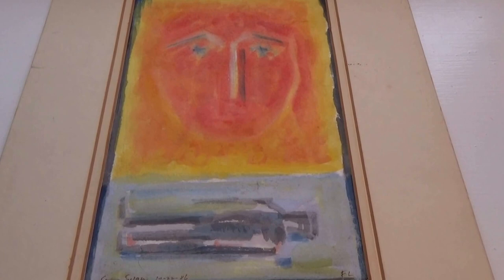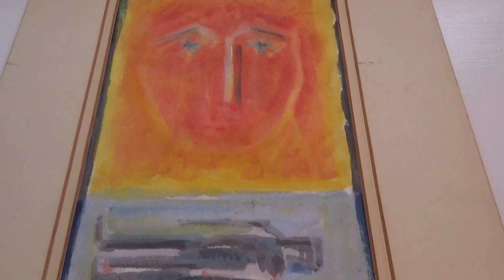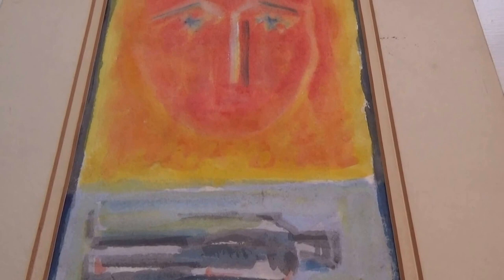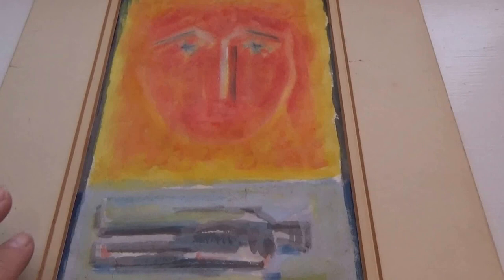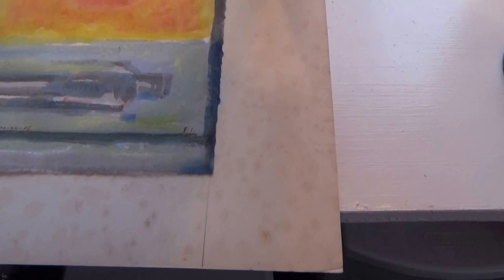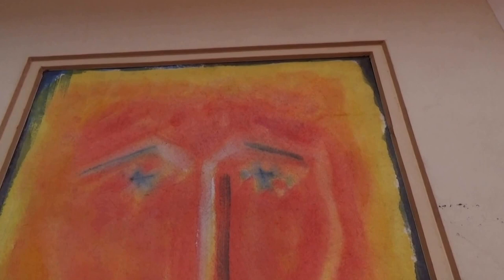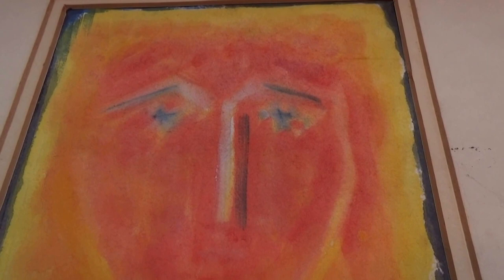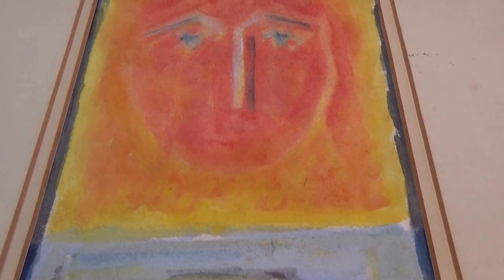A 1986 Water Color Abstract Painting By F.L.- Auction Find #474